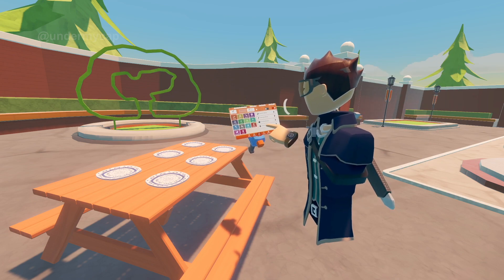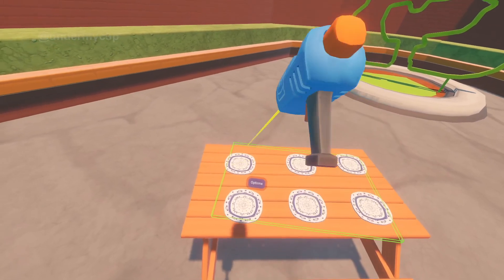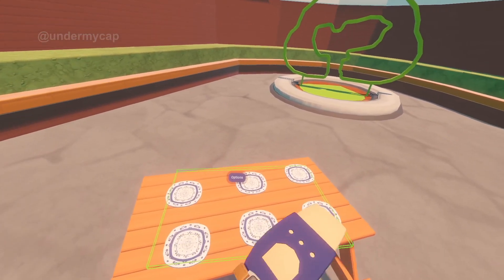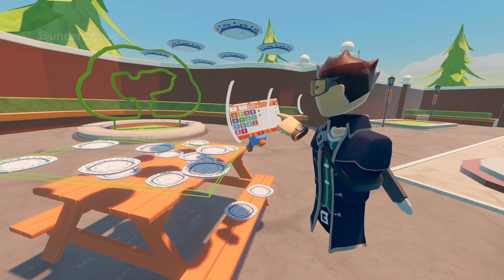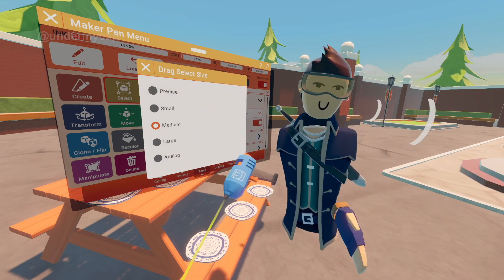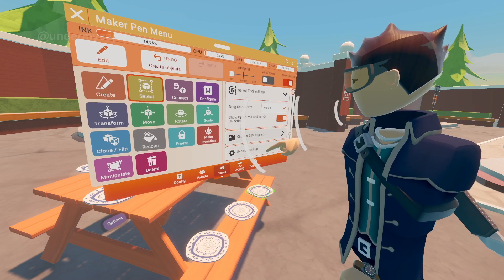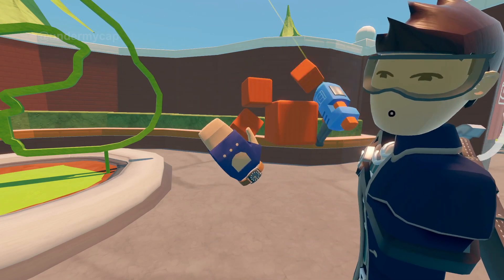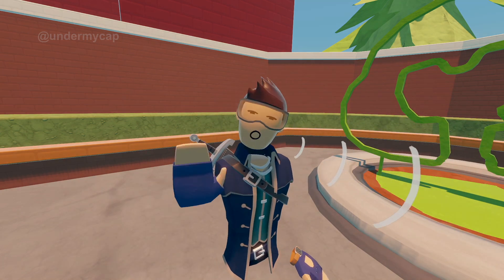How To Use The Select Tool In Rec Room | Maker Pen Tutorial ✅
In this video I show you how to use the select tool in rec room with the maker pen! I show you how to select multiple items, copy and paste as well as splitting shapes and making inventions. Also comment what you want me to do next!

- - - # Hashtags # - - -

Comment "i found the secret cap" to show others you found it!